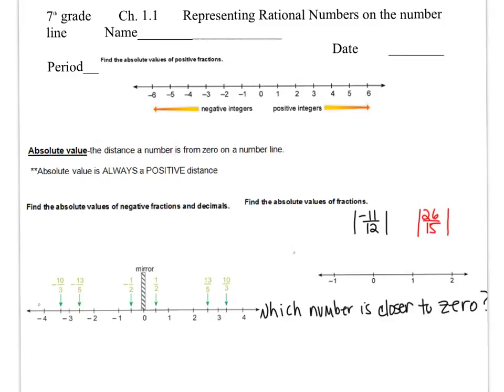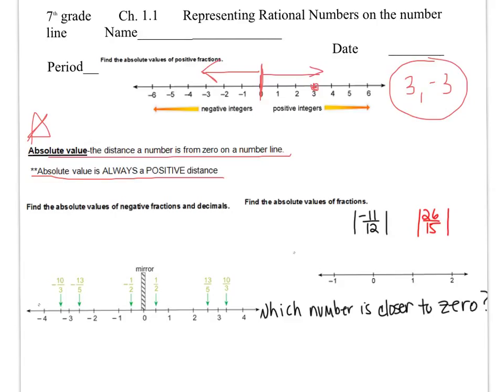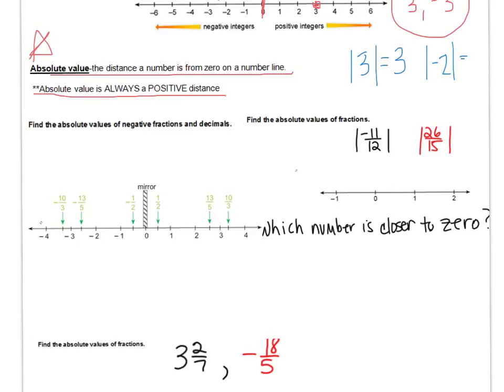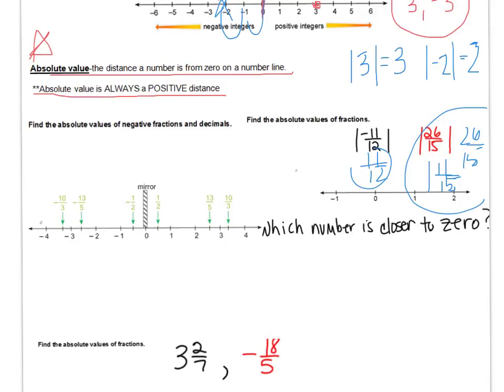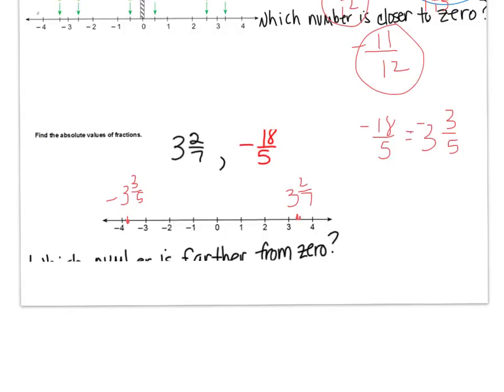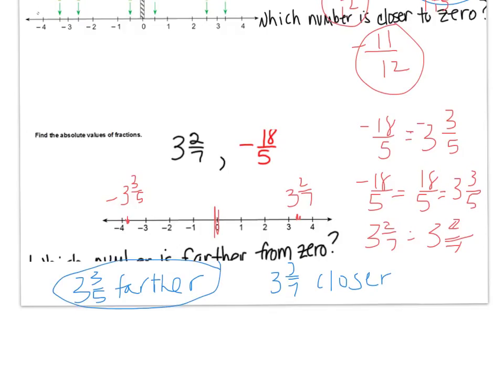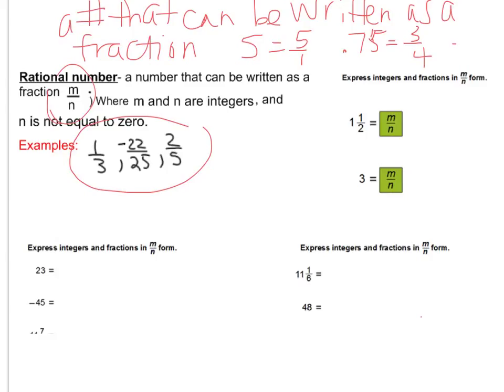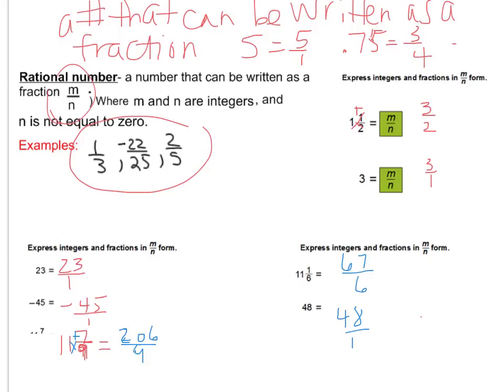1.1 day 1